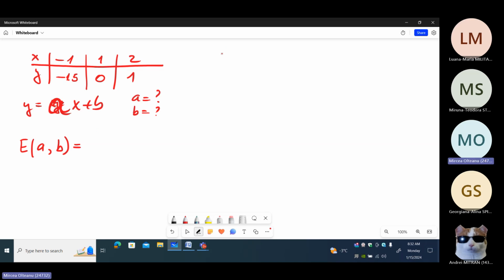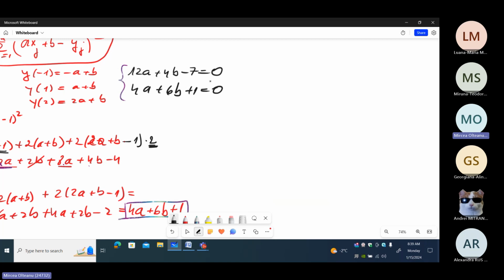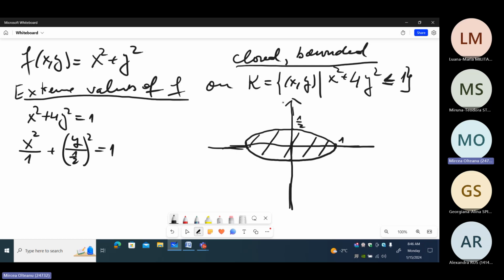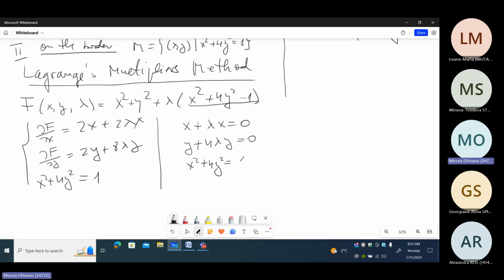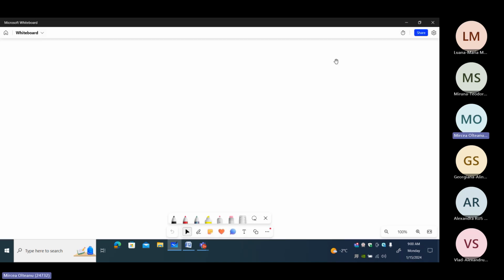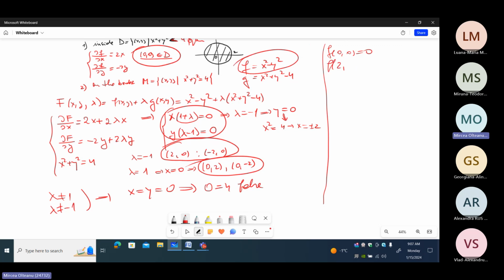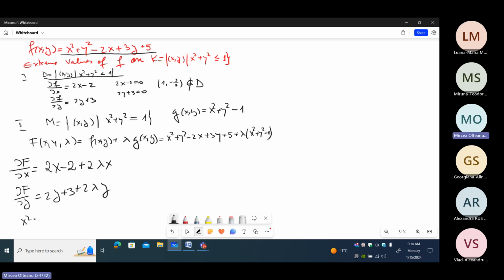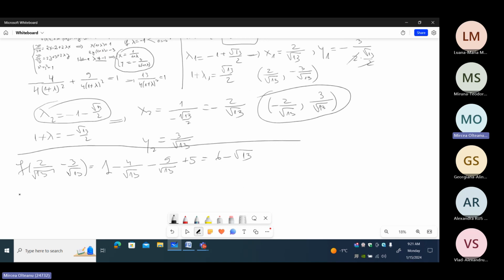ROSE Calculus Regresion Line 20240118